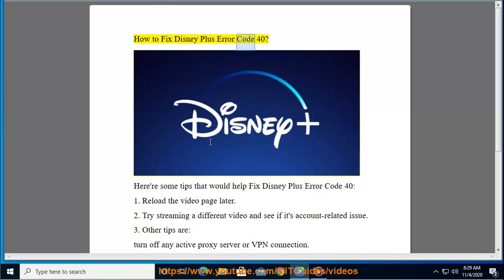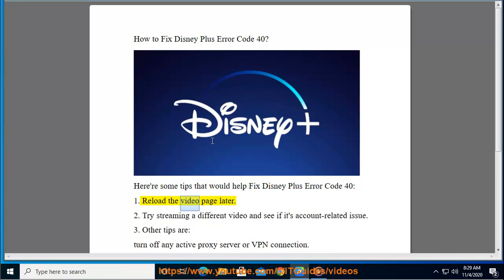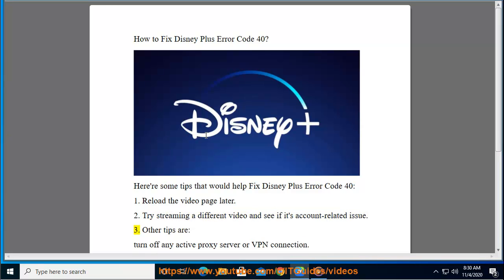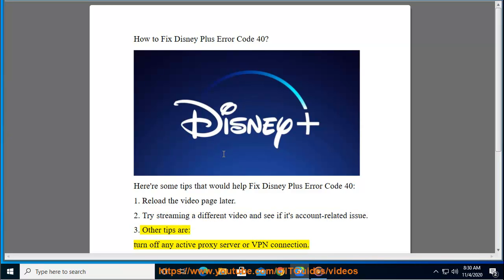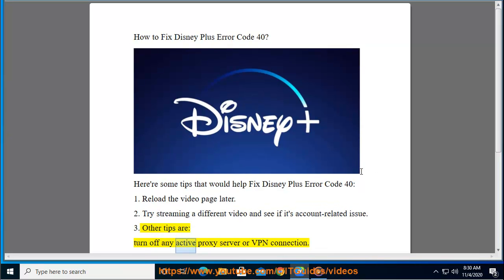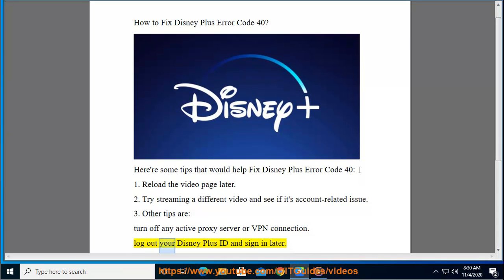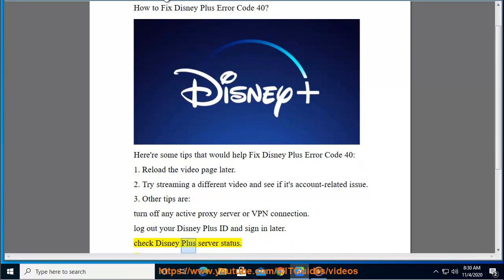Fix Disney Plus Error Code 40